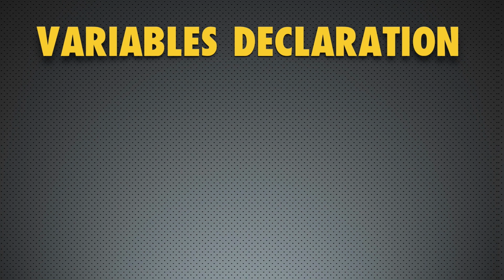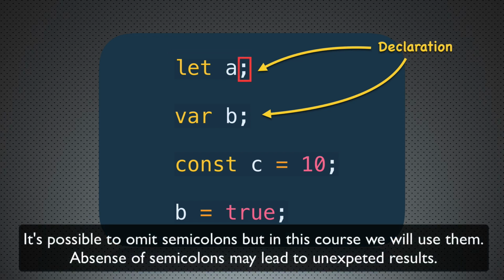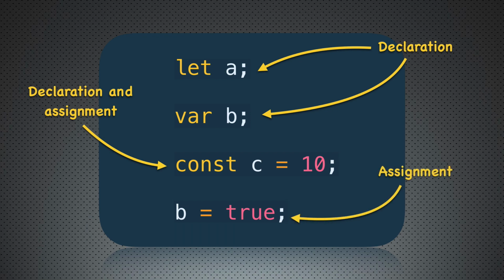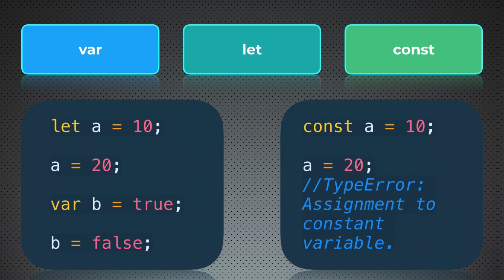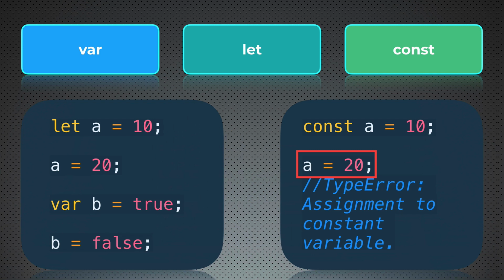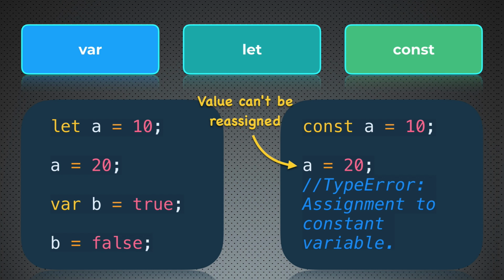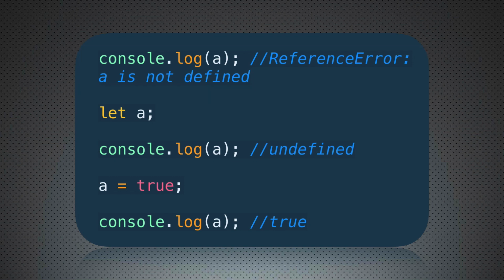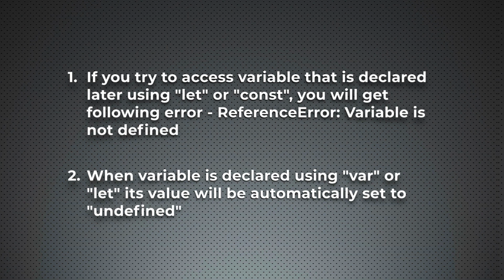05: LECTURE - Variable declaration using "var", "let" and "const" (JAVASCRIPT BASICS - Variables)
In this lecture I will explain you how to declare a variable using var, let and const.
Also you will understand the difference between different kinds of variable declarations.